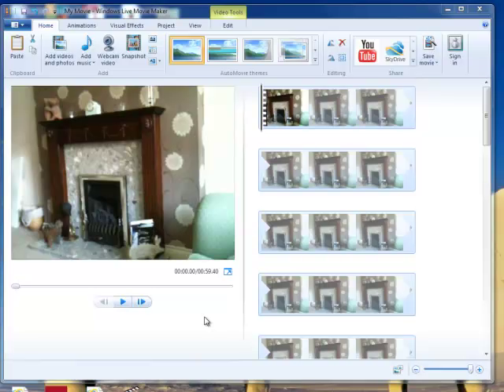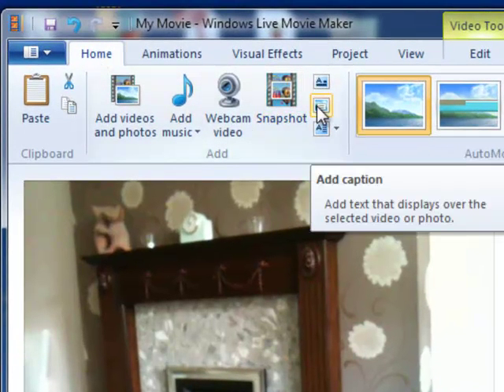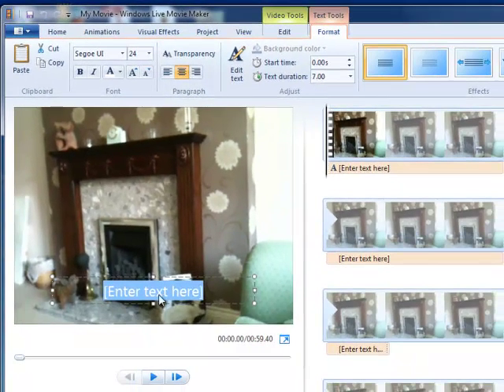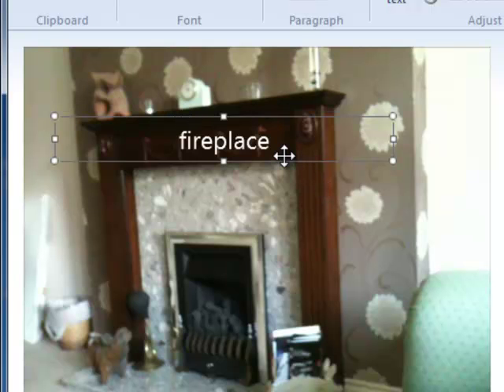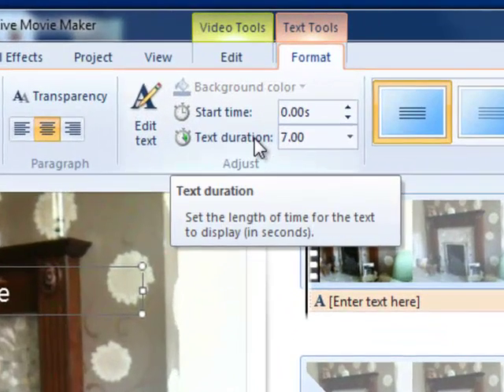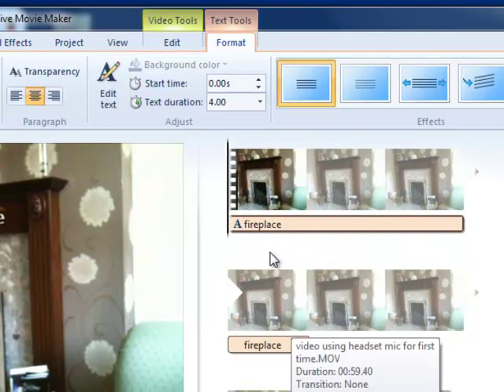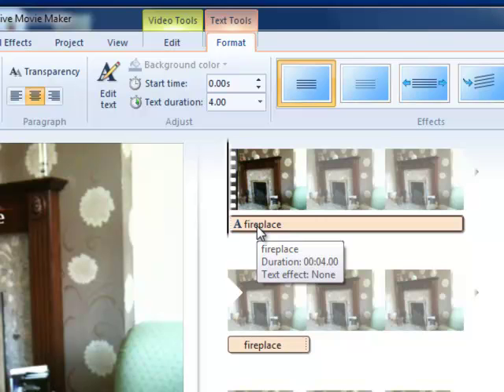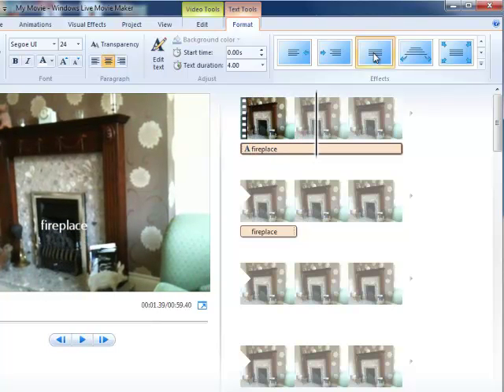Video editing adding text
Shows how to add text to your video using Windows Live Movie Maker.  Created for JISC Elevator funded 'Mobile Reflections' project run